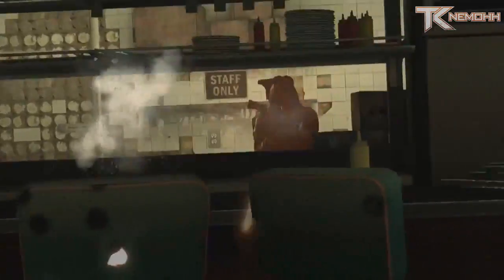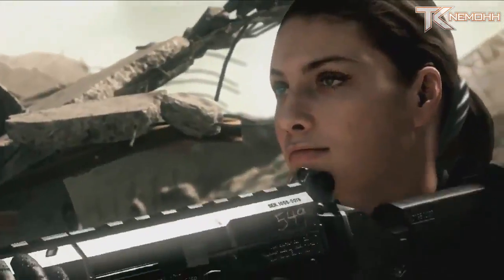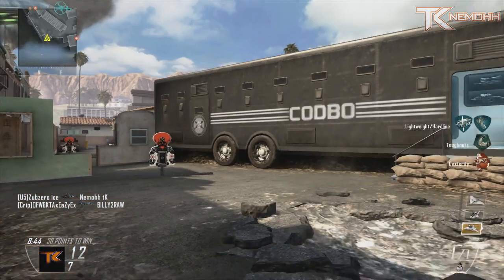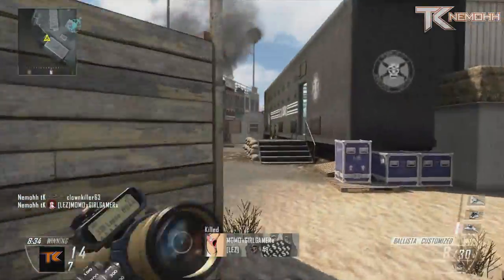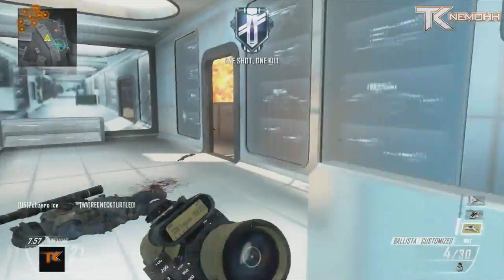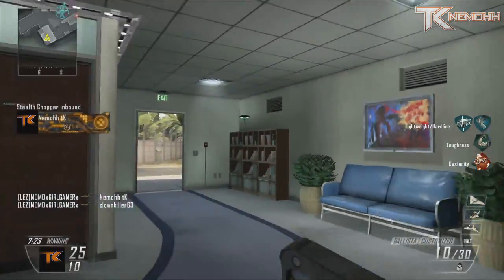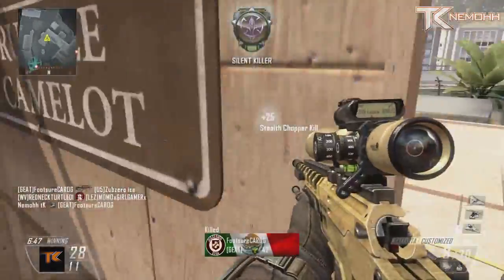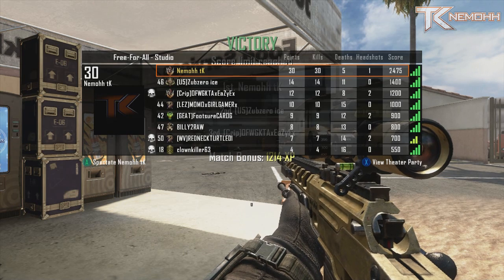Call of Duty: Ghosts! Sniper Perspective (Opinions/Impression) 30-5 Sniping (FFA)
100 LIKES FOR CALL OF DUTY GHOSTS MP REVEAL!

COD GHOST MULITPLAYER REVEAL
CALL OF DUTY GHOSTS
CALL OF DUTY GHOSTS SNIPER
COD GHOSTS SNIPER PERSPECTIVE
SNIPING IN COD GHOSTS